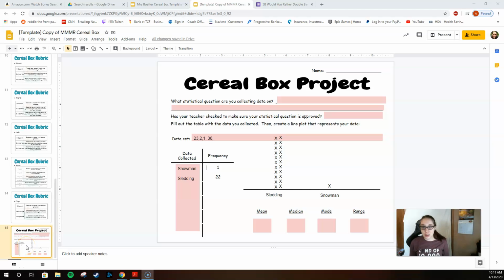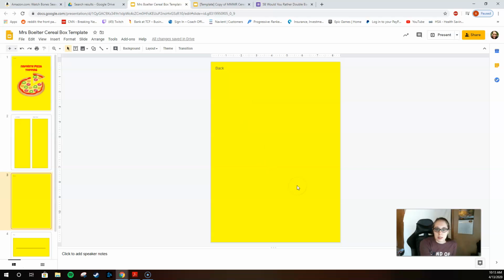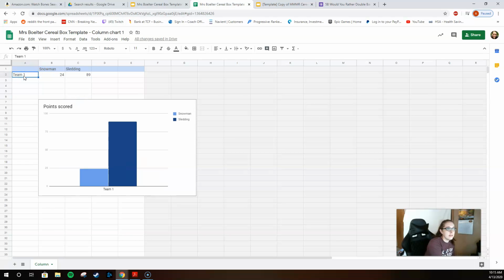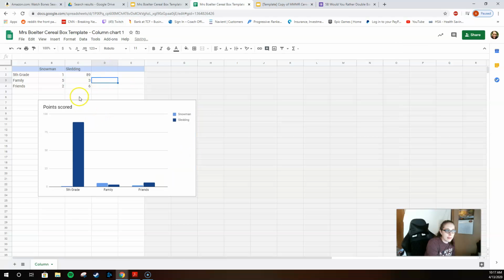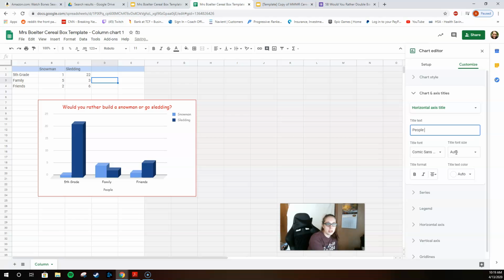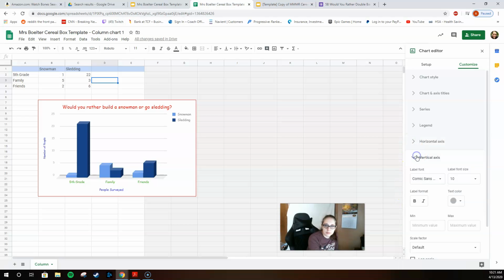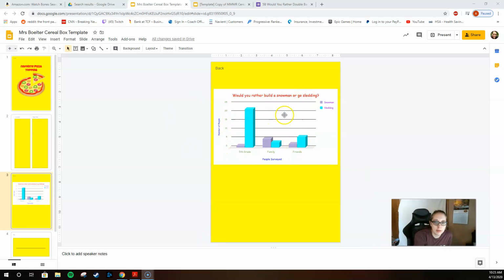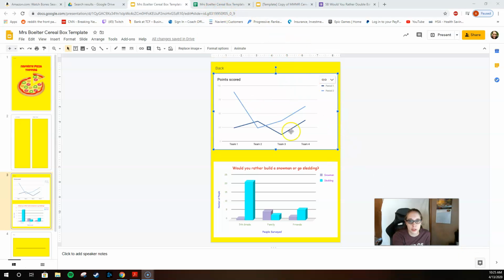Creating a Bar Graph or Line Graph